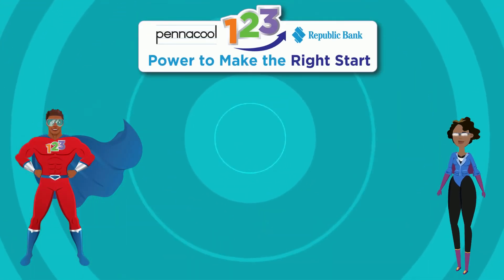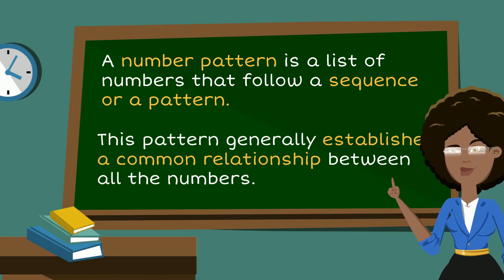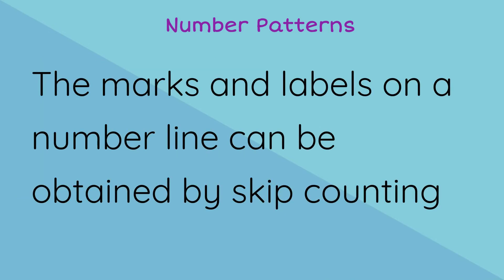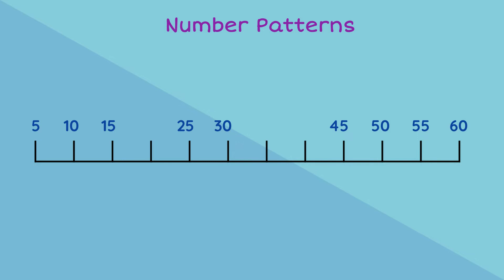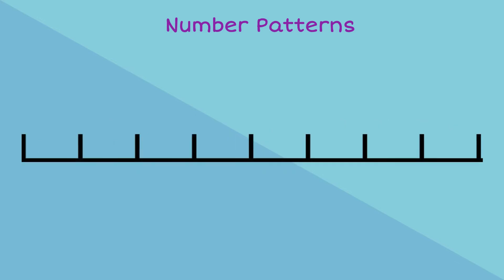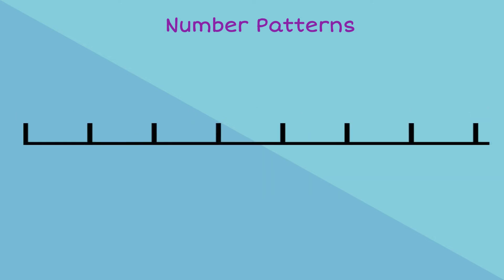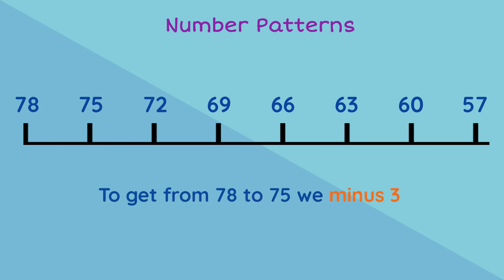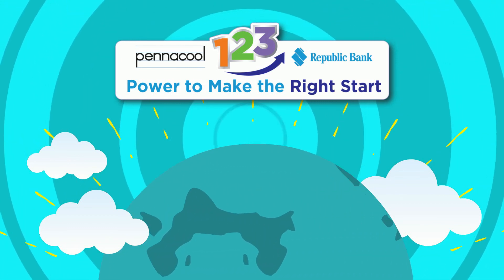Number Patterns on Number Lines (Standard 2) - pennacool.com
Join Captainess 123 as she shows us number patterns on number lines.

Log on to pennacool.com 123 Math & Language Arts Platform to access:
- FREE
- Self-correcting
- Curriculum aligned exercises
- Immediate Feedback